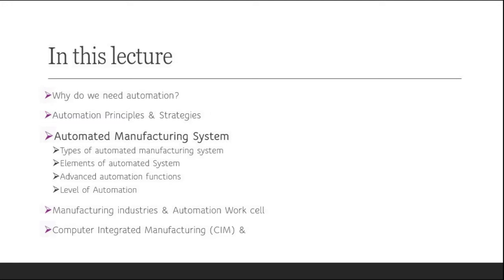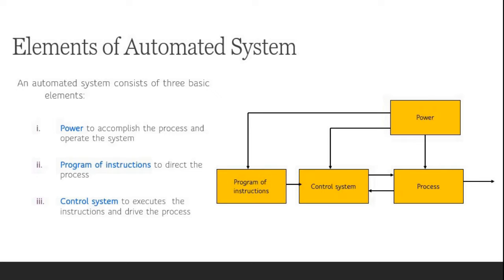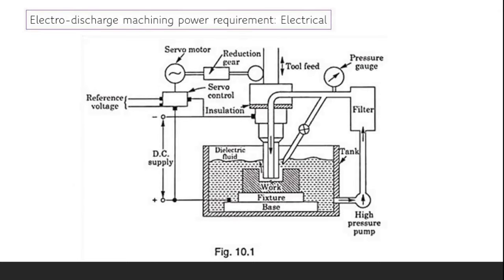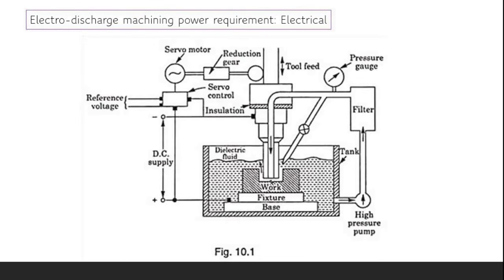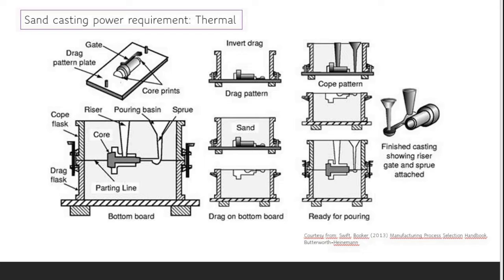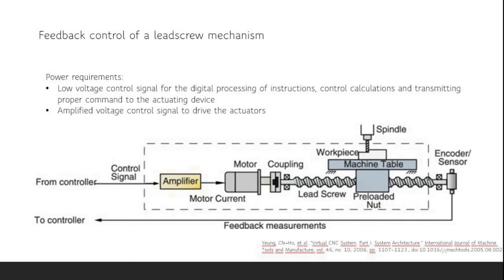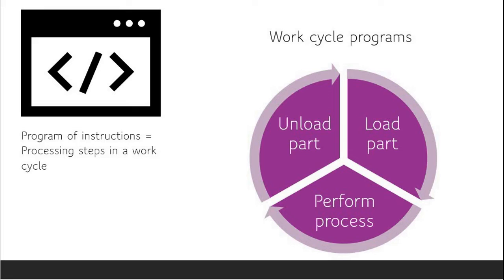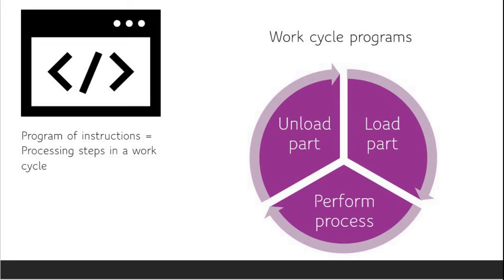Automation in Manufacturing Part 2_1: Elements of Automation